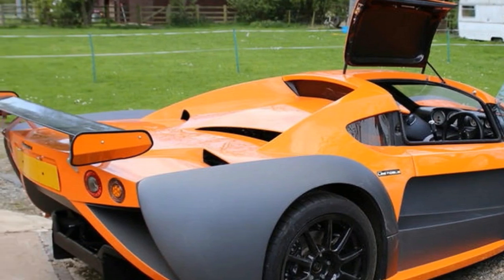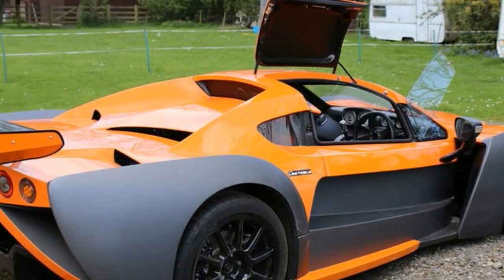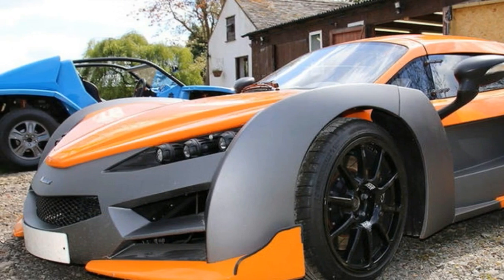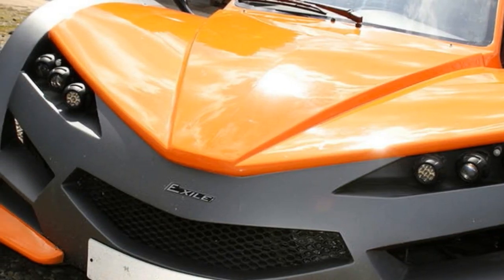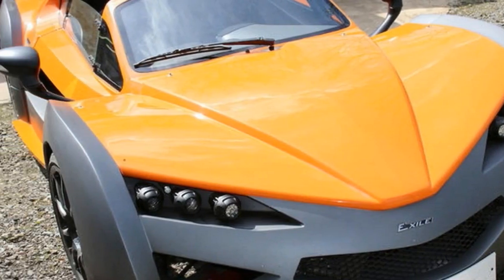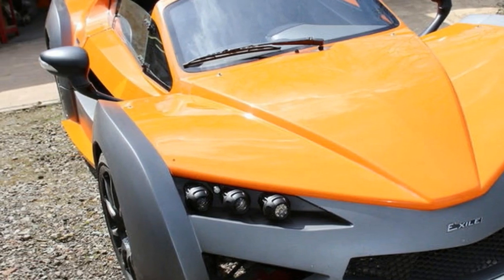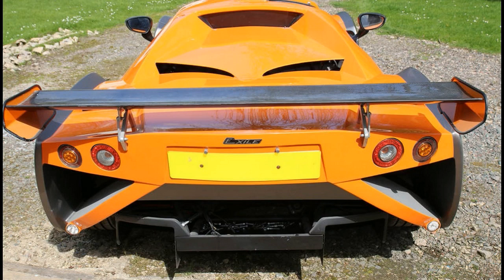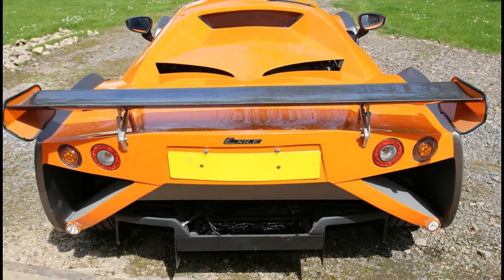2017 Lee Noble To Launch 515bhp Per Tonne Exile Track Car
Lee Noble to launch 515bhp per tonne Exile track car
Lee Noble to launch 515bhp per tonne Exile track car, Shelter Noble, the founder of Noble Automotive, is starting his own line-up of cars under the Dedicated Sporting Vehicles banner, start with a 515bhp every tonne track car called the Exile.

Currently being tested in prototype form, the Exile uses a twin-turbo 3. 5-litre V-6 Ford engine and you will be launched by the end of this year.

Packing 515bhp per tonne -- just 10bhp below the FERRY-BOAT Mono -- the Exclusion is, in Noble's words, "bloody quick" and has a top speed of 180-190mph.

Acceleration was not measured yet, but Franco is aiming for a 0-60mph time of between 2. 4sec and 2. 9sec, which would make it one of the fastest-accelerating cars available. "McLaren territory, " said Franco. Further down the series, there may be plans to placed a lap time at the N? rburgring.

Franco pegs the Exile as a road-friendly track car. Its bodywork is made of mostly carbonfibre, good results. GRP body systems in places to keep costs down. An amount of less than? 90, 1000 is the target.

Even though the car's design has been finalised, the Exclusion is still in the development stage. It was at first fitted with a 3. 6-litre General Engines engine but it is now being tested with the same twin-turbo V-6 used in the Ford producer F-150 Raptor.

Noble more than likely cite the engine troubles that contain delayed the car's progress by two years, but he said this individual is on track to complete the car by the end of the year.

One bodystyle is planned at present, although the roof comes off and can be stowed under the bonnet. "That makes us a little dissimilar to normal track-focused cars, " said Manager. The plan is to produce the car with a "sensible and manufacturable" chassis, with "a body to get it heading, and changeable bodies, like those over a Noble", this individual said.

An autoresponder model, which will use this car's mid-engined set-up and architecture, will either be more road-friendly or even more track-focused, depending on market. "We won't do whatever for 2 to 3 years, " said Franco.

A tube and aluminum tub with front and rear spaceframes accocunts for the car's architecture. The engine is in-line mounted, which required the car being re-engineered from its original GM-sourced unit. It will be offered with a manual gearbox only. Franco said: "In the sector we're aiming at, we all want manuals, especially on a track car. "

Noble's procedure is smaller-scale than Noble Automotive, the company he left last year. Production estimates for the Exile are 15-20 automobiles per year. Noble does not have any wish to ramp up production beyond this.

The Exile would be the first in a number of vehicles, said Noble. The Exclusion, a mononymous, stand-alone car, will mainly rival the Radical RXC after start, although Noble claims they'll be in a market of its own. Product sales will be direct to keep the price down. Selling through dealers would add heavily to the car's price, said Franco.

This also gives Franco an in depth relationship with his customers -- something that he's keen to maintain and that will also provide the cars some level of customisation potential